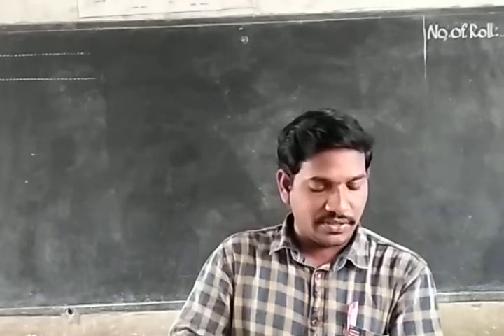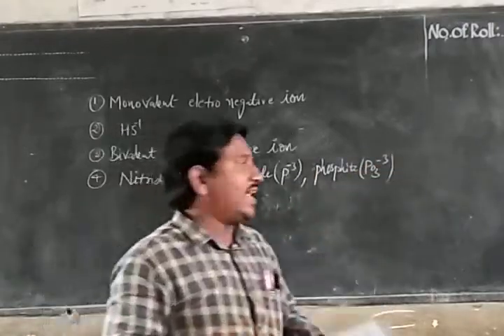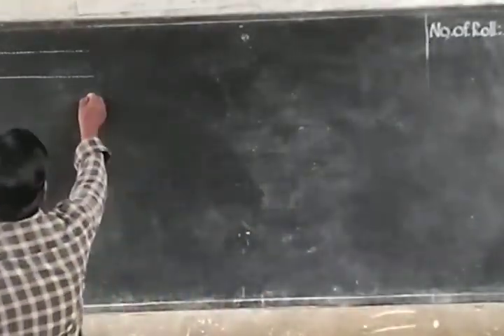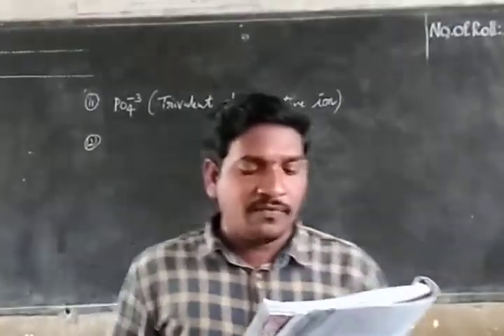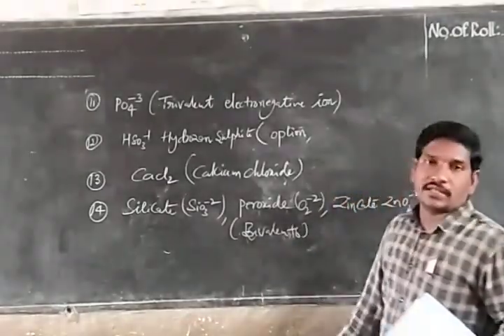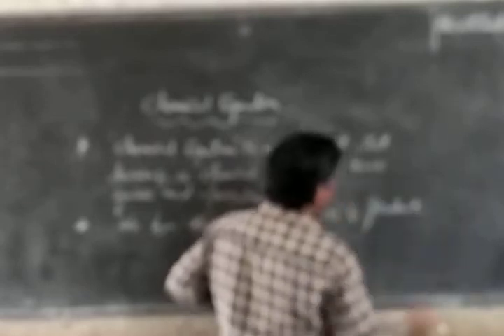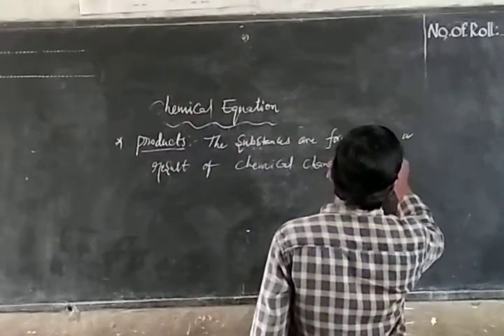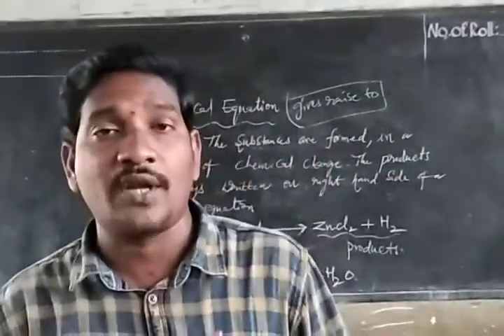VID 20200923 153605 || DAY 9 || MATHS || 8TH IIT || CHEMISTRY || HS